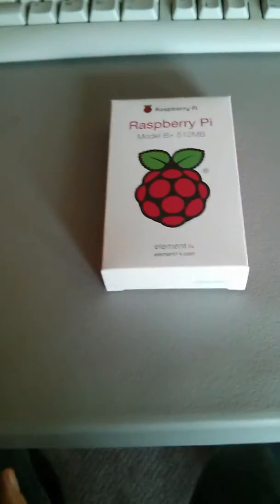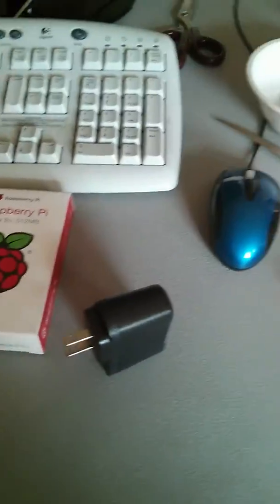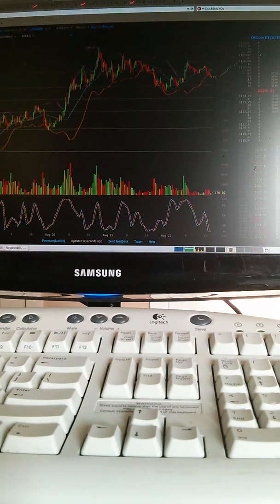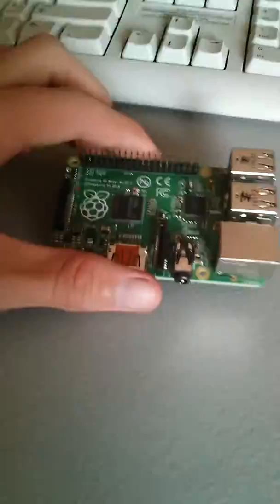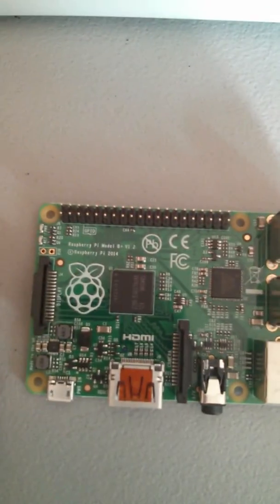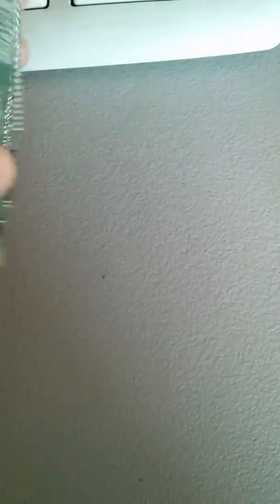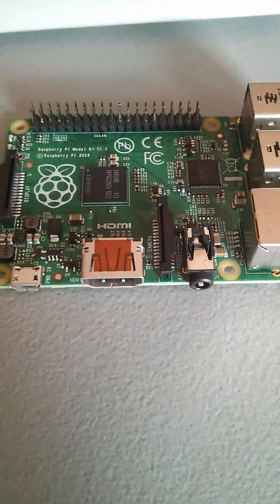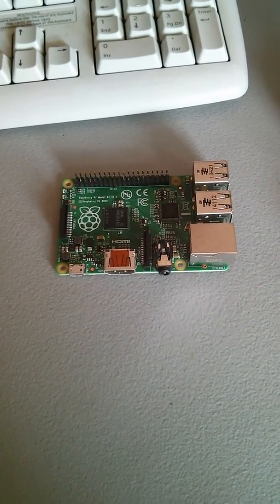Raspberry Pi unboxing!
Model b+ unboxing